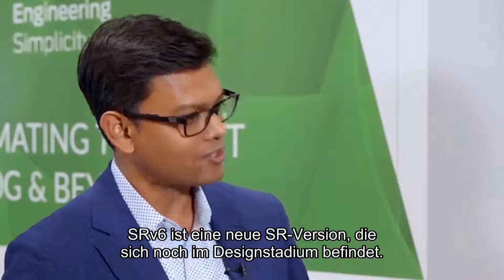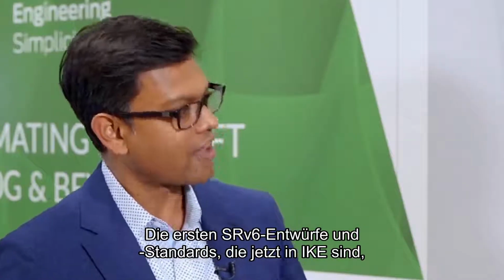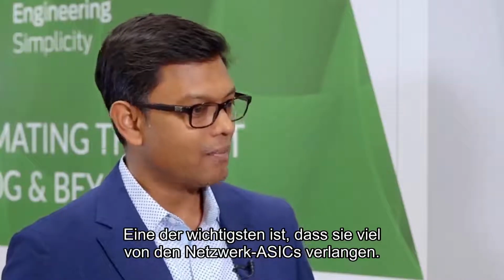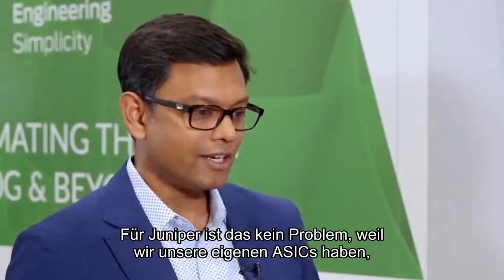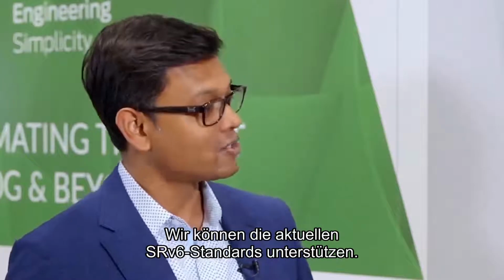Bikash Koley von Juniper Networks über Segment-Routing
Segment-Routing ist eine strategische Transport-Architektur von Juniper Networks, die alles einschließt, vom Endnutzer über das Netzwerk bis zu den Orten, wo die Anwendungen gehostet werden. Die Technologie ist noch nicht völlig ausgereift, wird Netzwerke aber letztendlich vereinfachen. Es ist eine spannende Technologie, an der unsere Kunden sehr großes Interesse zeigen. Deshalb investiert Juniper erheblich in Segment-Routing und arbeitet hart daran, es in allen Netzwerkbereichen anwendbar zu machen. Wenn Sie mehr erfahren möchten, sehen Sie sich das Video an und schauen Sie anschließend unter juniper.net vorbei.